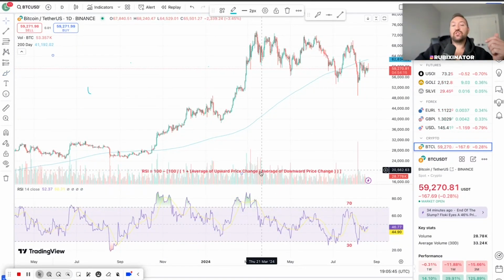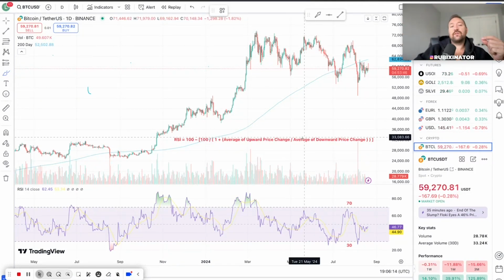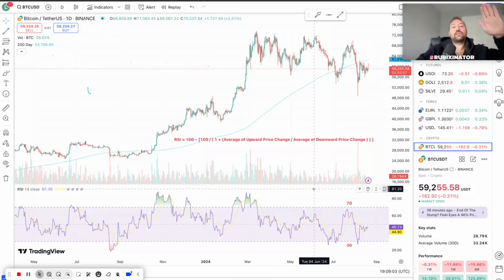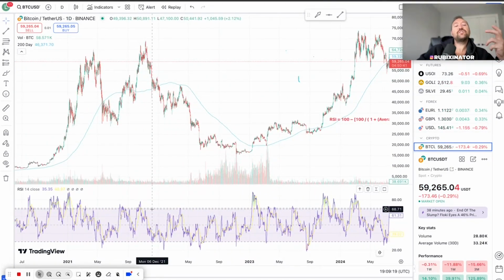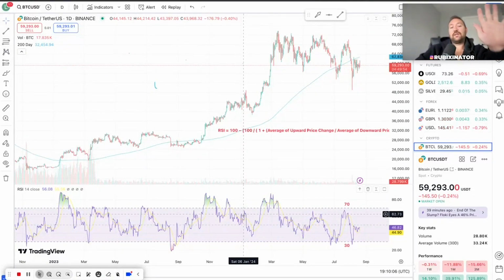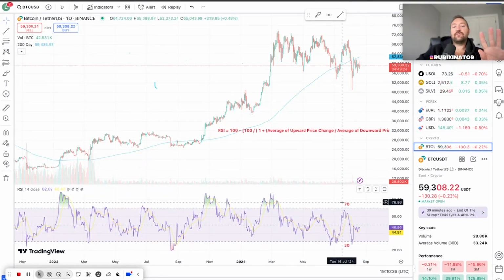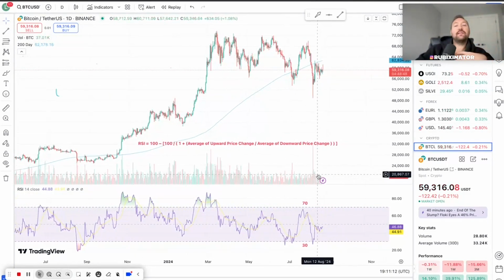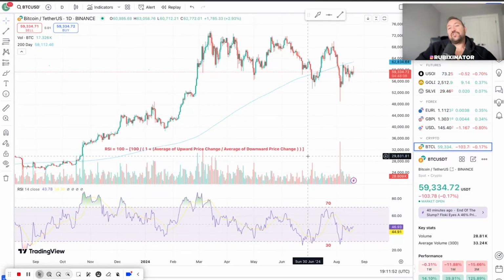Should I ENTER or EXIT my position? (Defi Passive Income)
Chapters:
00:00:00 - Introduction to the Relative Strength Index
00:00:43 - The uncertainty of the future and the impossibility of predictions
00:01:19 - A Technical Analysis Course
00:01:56 - Understanding the RSI Index
00:02:34 - Using the RSI Indicator for Decision-making
00:03:16 - More thoughts on the Relative Strength Index
00:03:58 - The RSI Indicator and Overbought/Oversold Levels
00:04:44 - Making Successful Buying Decisions
00:05:19 - Educational Portal and Technical Analysis Arena